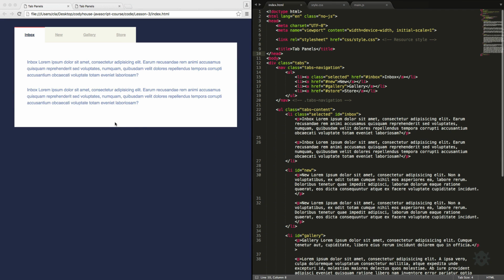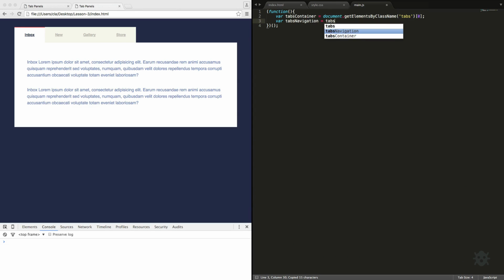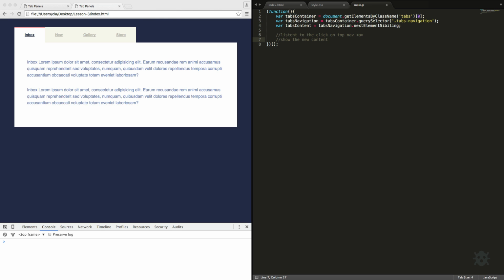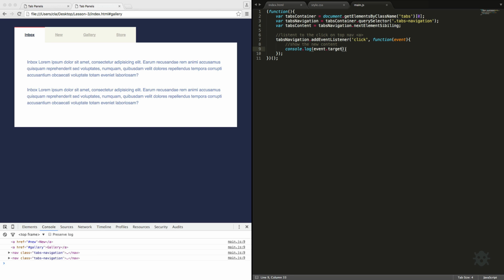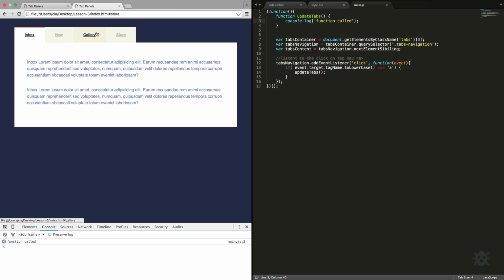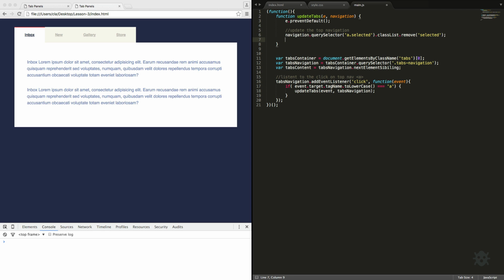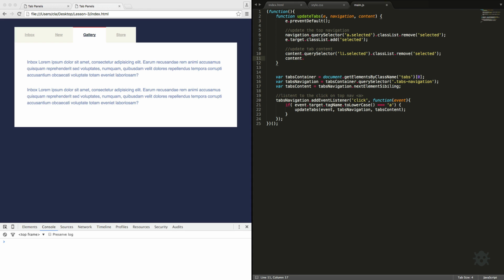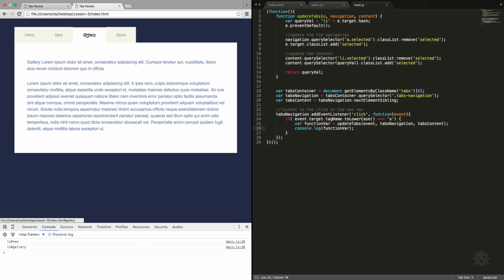Tutorial: JavaScript Functions and Event Delegation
In this tutorial we're going to build a tabbed navigation using JavaScript. Besides, we'll talk about functions and the concept of event delegation.